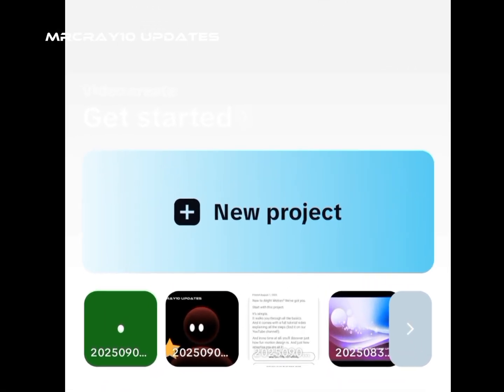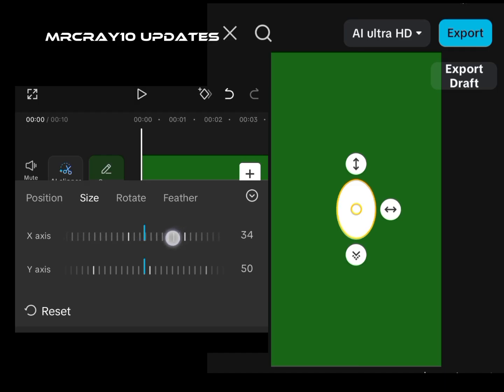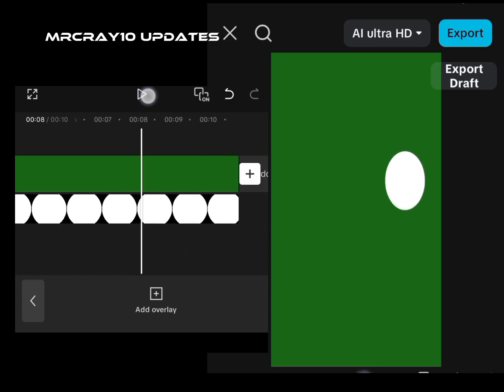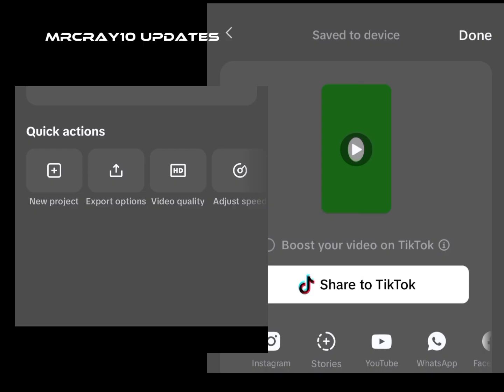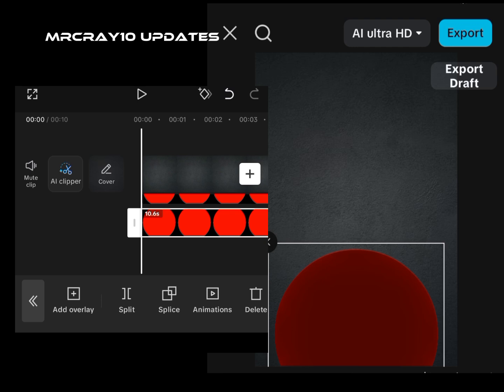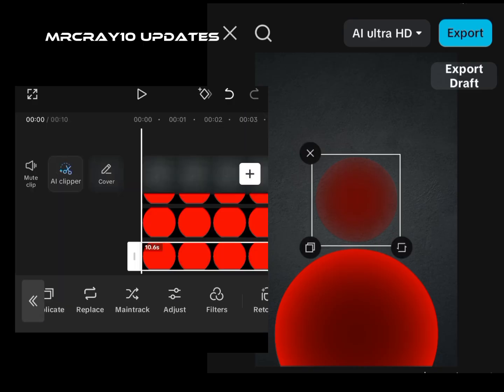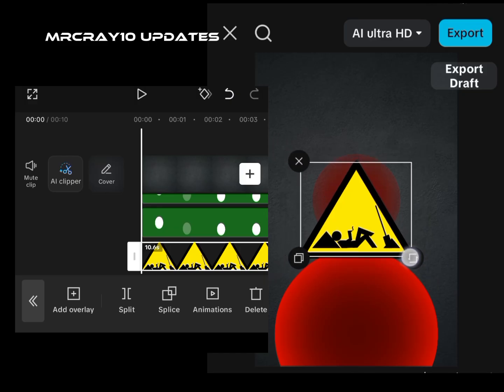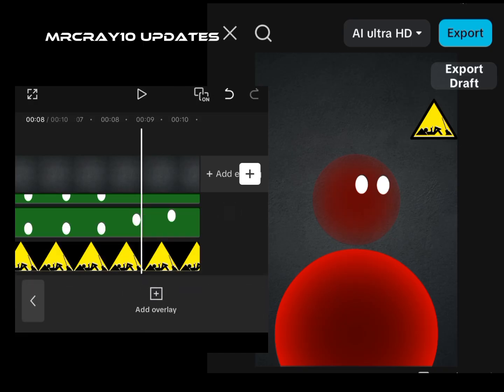REACTIVE CHARACTER ANIMATION TUTORIAL ON THE CAPCUT APP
Learn how to create EPIC reactive character animations using the Capcut app! 🎨👀 In this tutorial, I'll guide you through every step, from basics to advanced techniques. Get ready to take your mobile editing skills to the NEXT LEVEL! 🚀